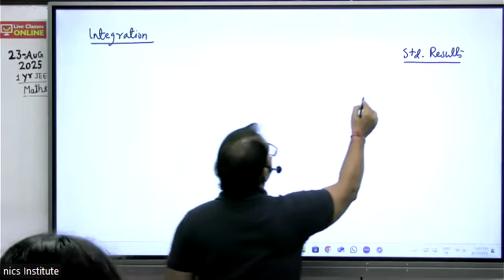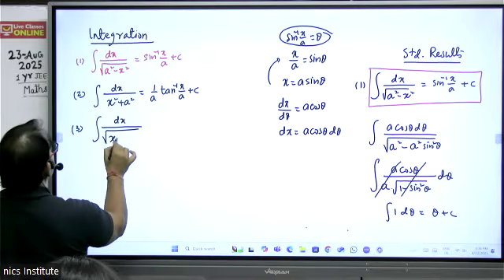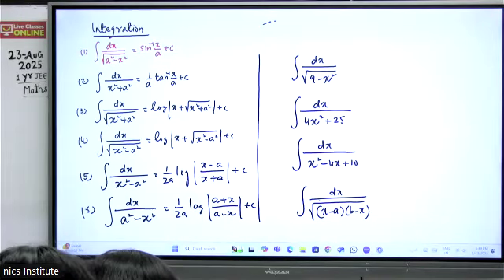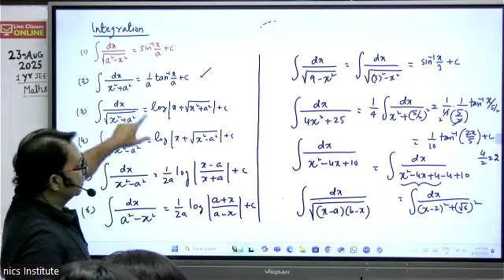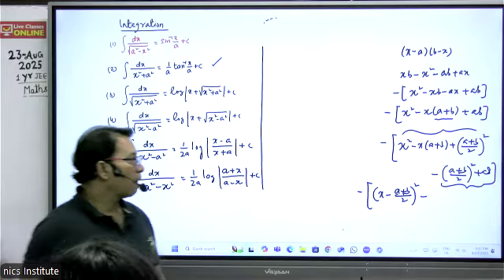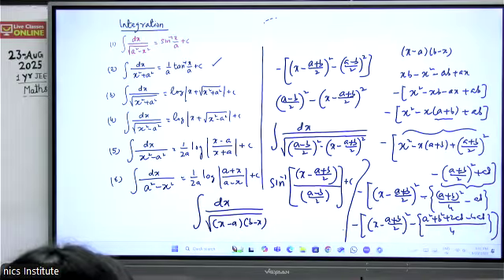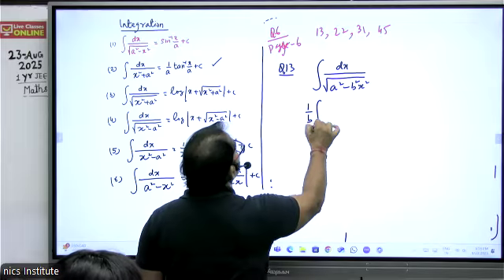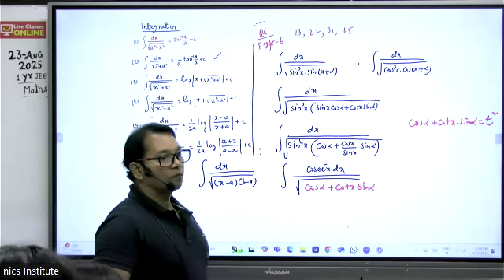Class 12 & JEE (Paper-2) Maths : Indefinite Integrals A-5